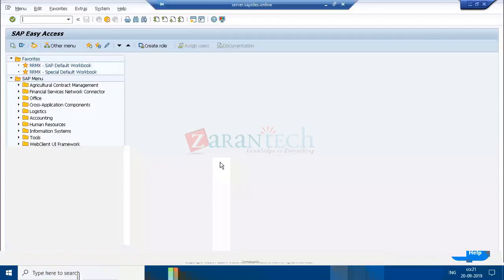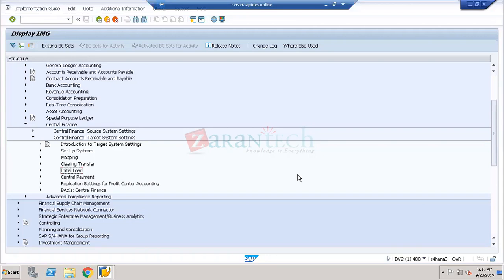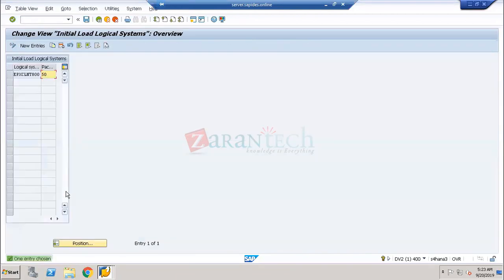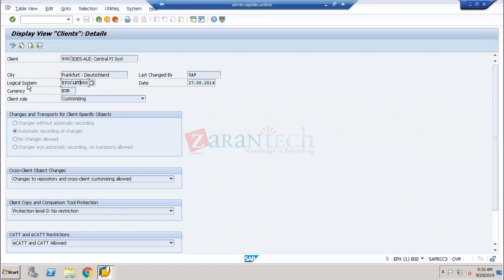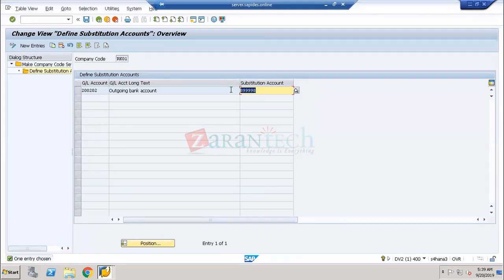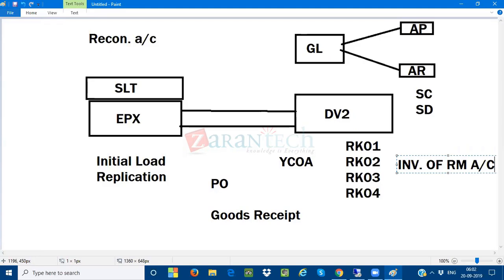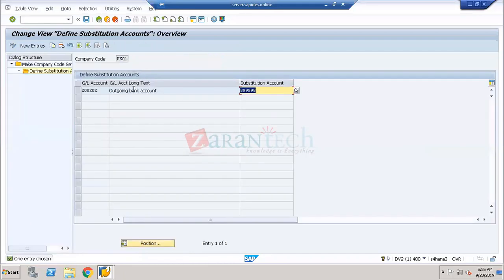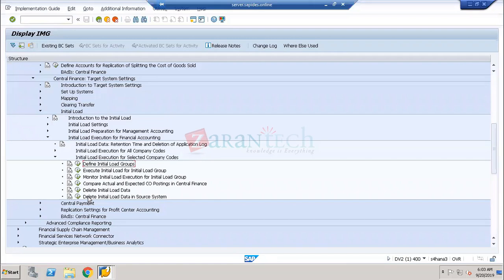Sap S4 hana Central finnace online training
Sap S4 hana Central finance video designed and prepared by certified & experienced professional